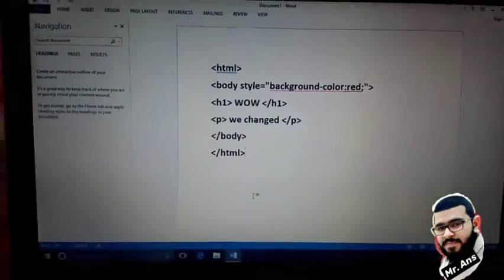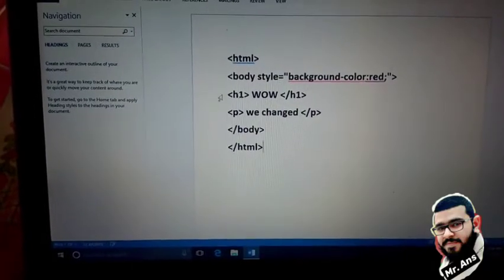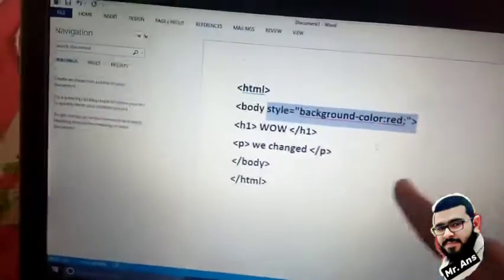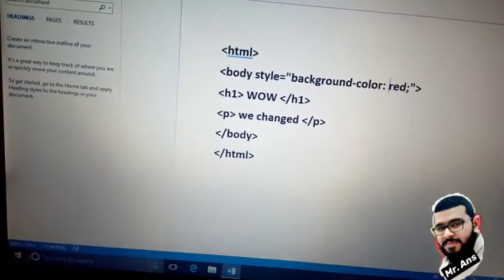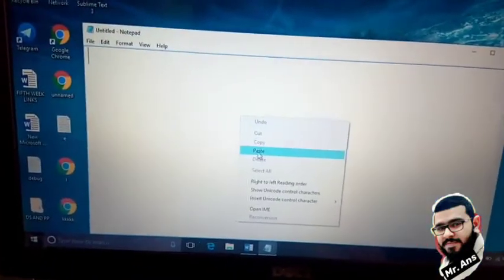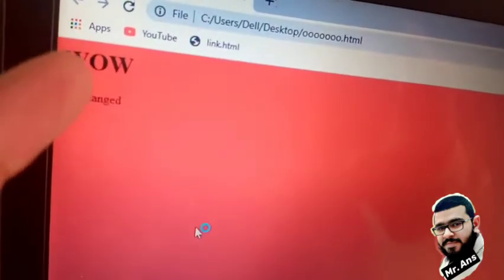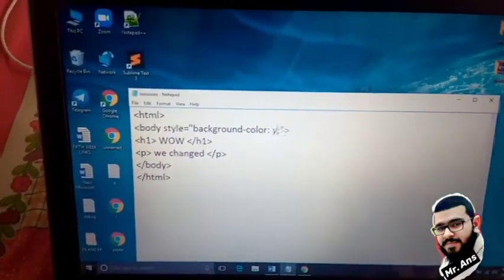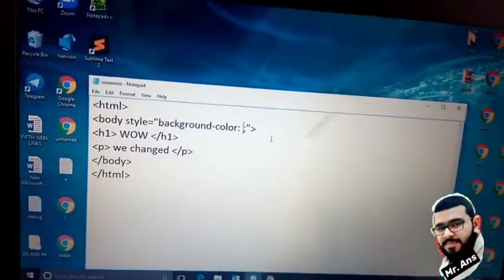Change background in HTML, How to change background colour in HTML, HTML course , HTML for Beginners